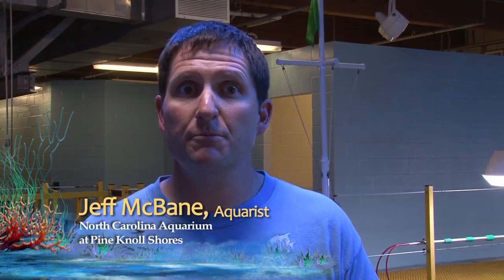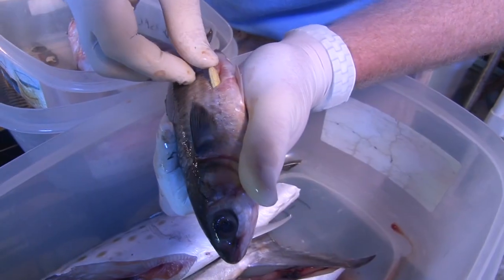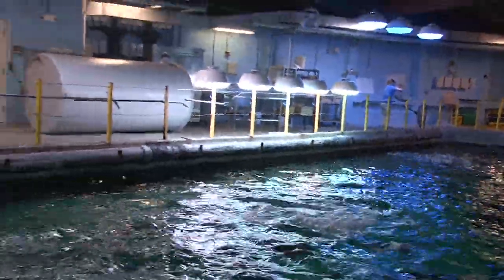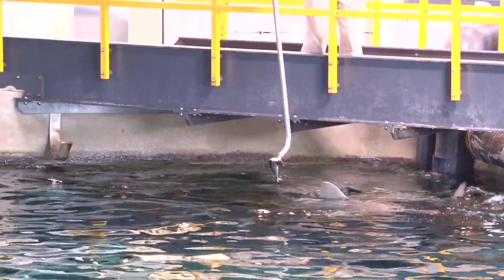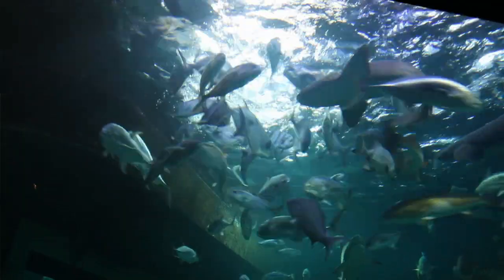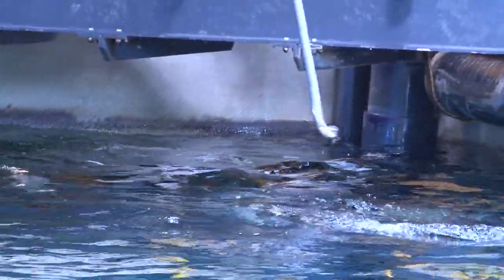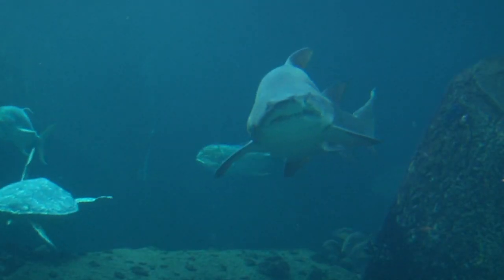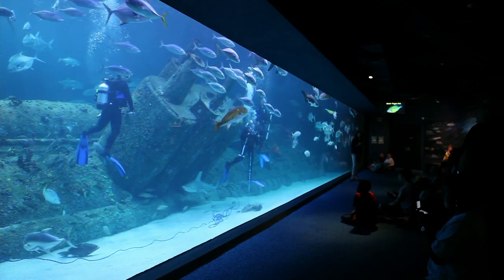Sharks at the Aquarium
Learn more about the care and feeding of the sharks at the Aquarium